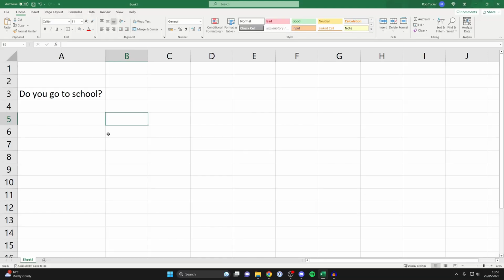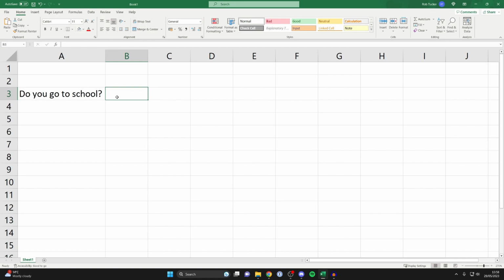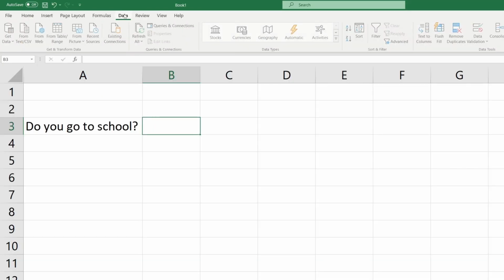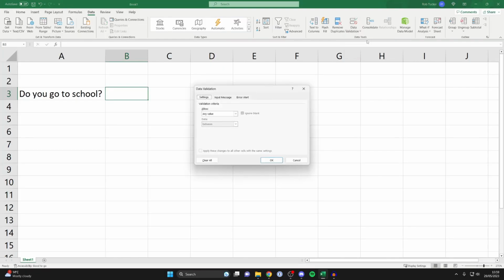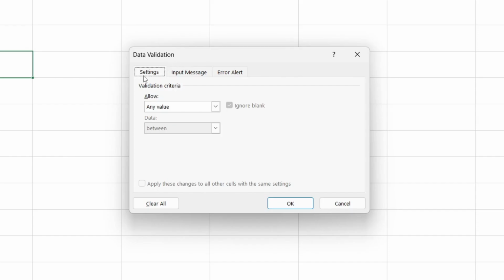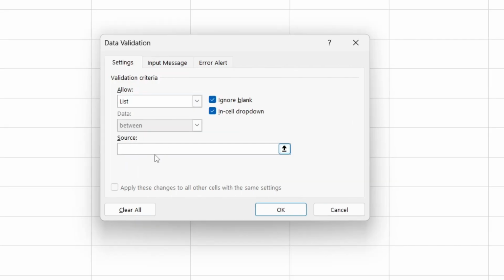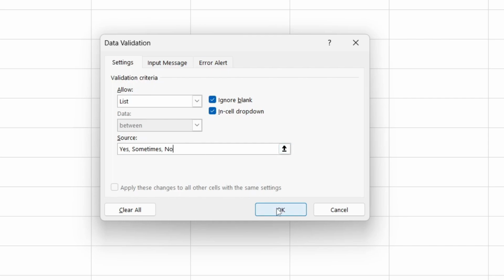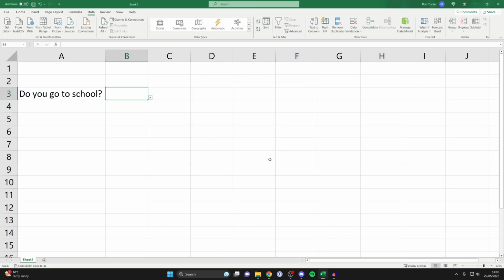How To Create A Drop Down List In Excel - Full Guide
I show you how to create a drop down list in excel in this video.

GuideRealm